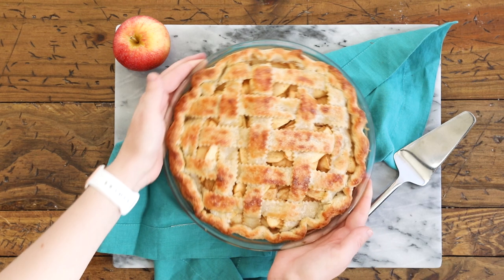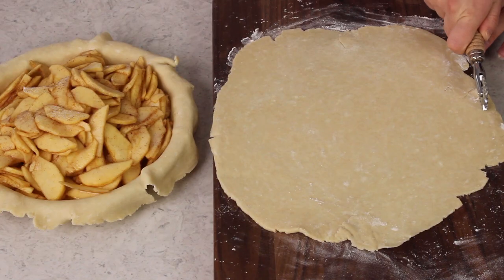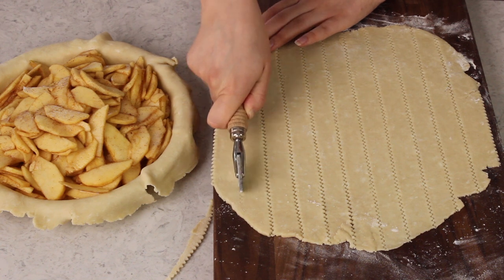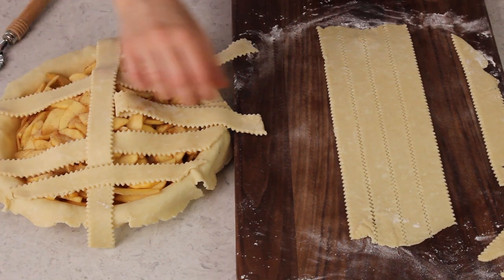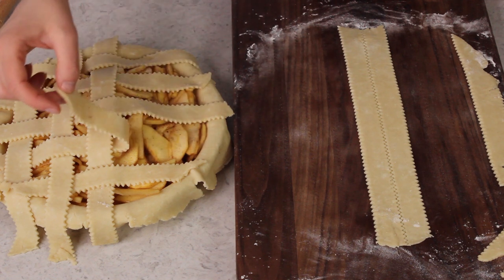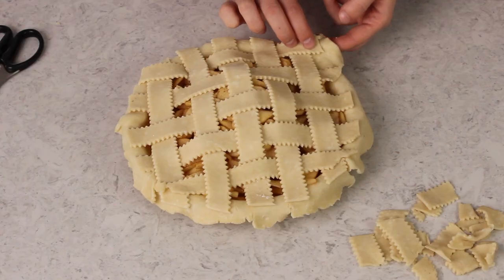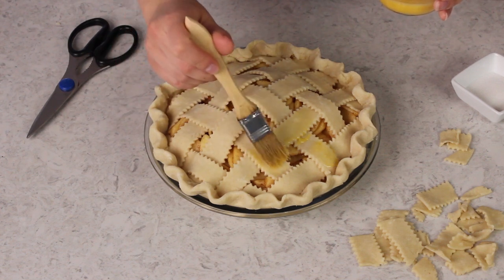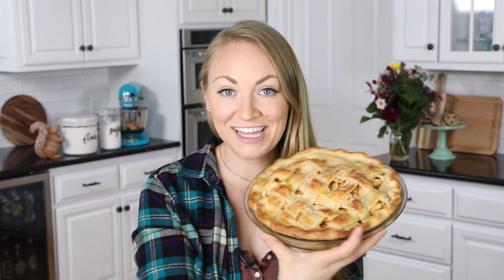Let's Make Your Pies Beautiful!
Today I’m showing you how you can have the prettiest pie on the dessert table! Weaving a lattice pie crust is surprisingly simple, and once you master this easy technique it’s so fun to play with different designs!

Ingredients
1 homemade pie dough (click link for recipe. If you need a bottom crust as well you can double this recipe for two crusts.)

Instructions
00:00 Introduction
Roll pie crust into 12" circle.
00:43 Use a knife, pizza cutter, or pastry wheel (I used a pastry wheel for the crust in these photos) to cut the pie crust into 1" strips.
01:48 Evenly space 5 pie strips horizontally over pie filling. Reserve longer pieces for the center of the pie and shorter ones for closer to the edges.
02:11 Fold back strips 1, 3, and 5 and lay a long strip vertically across the center of the pie, perpendicular to the horizontal strips.
02:30 Take the strips that you had folded back and lay them back over the new strip and across the pie. Now fold back horizontal strips 2 and 4 and place another vertical strip across the pie.
02:55 Repeat these steps with a new strip and then repeat on the opposite side of the pie. See video for a visual, if desired.
03:53 Trim the parts of the strips that are hanging over the edges then either use a fork to crimp together the strips and the bottom crust or fold the crust over the edges of the strips and use your finger to flute (visual provided in video).
04:55 Gently brush pie crust with egg wash and sprinkle with coarse or granulated sugar, if desired. Bake according to your pie recipe's instructions. If pie crust begins to get too dark before the pie has baked through, loosely tent with aluminum foil.